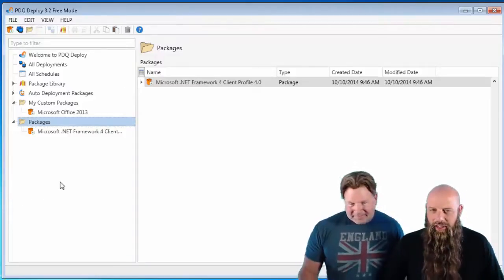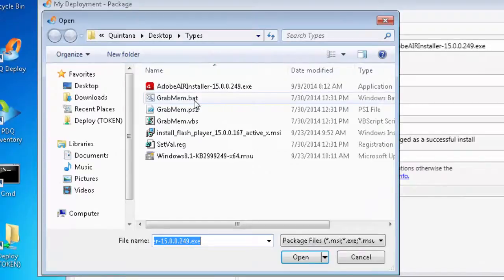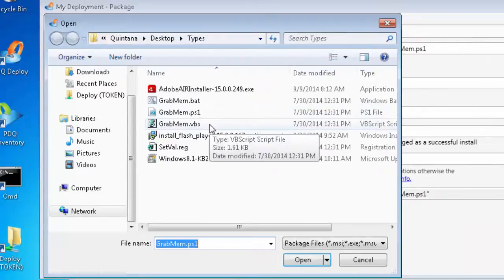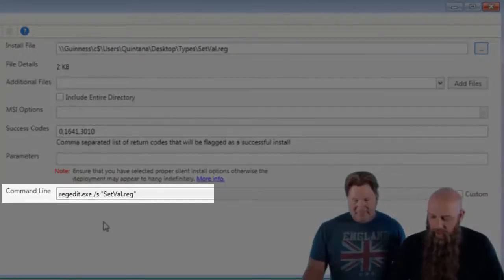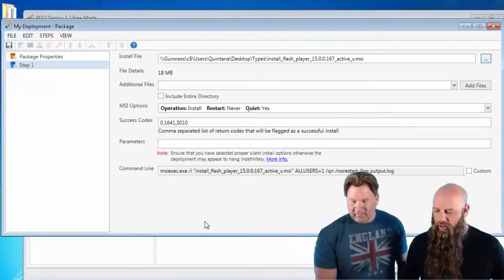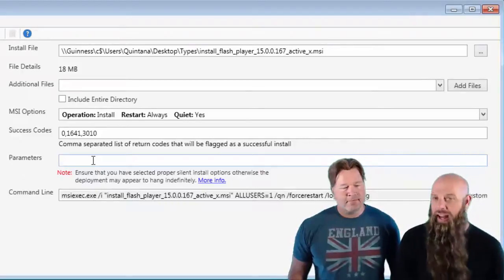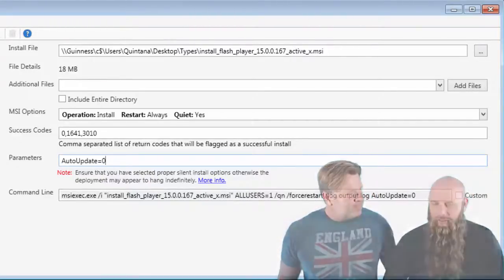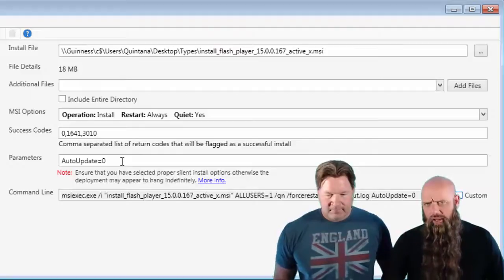How to Run .reg, .bat, .vbs and .ps1 Files in PDQ Deploy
You can deploy more that just .exe and .MSI files with PDQ Deploy. Lex and Shane demonstrate how PDQ Deploy handles various files and how you can customize your deployments within PDQ Deploy.